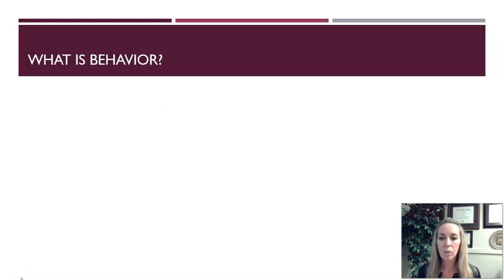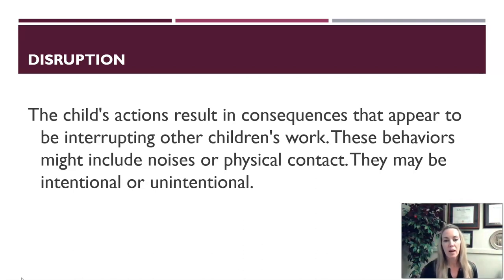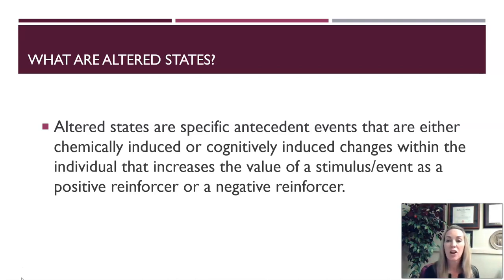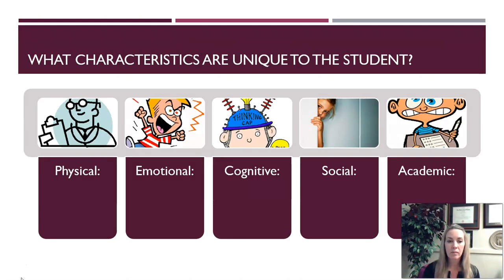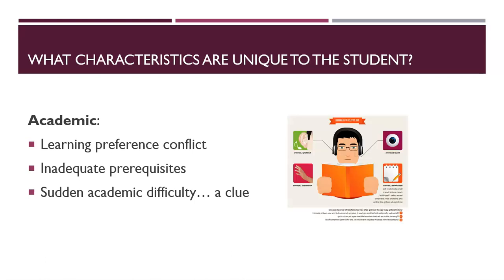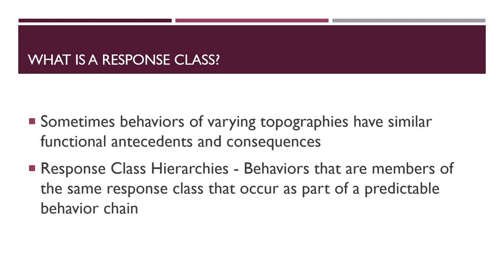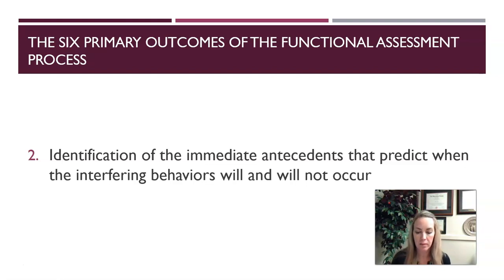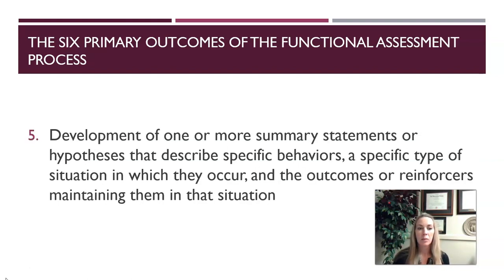Week 9 FBA Intro